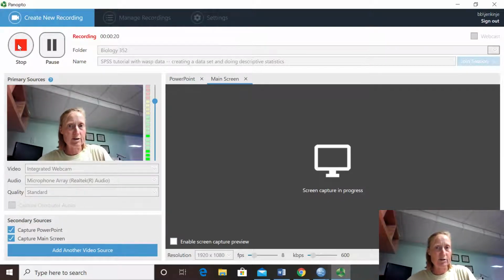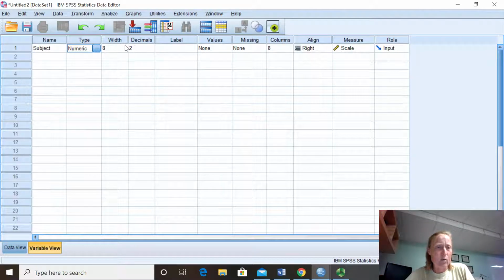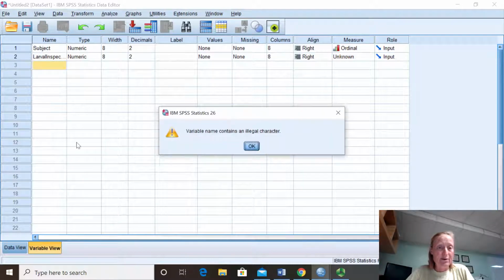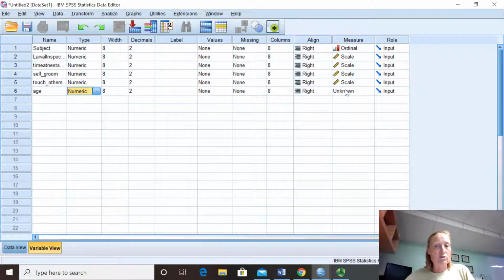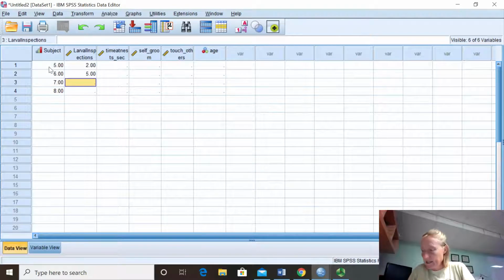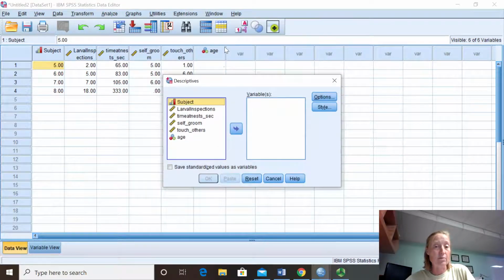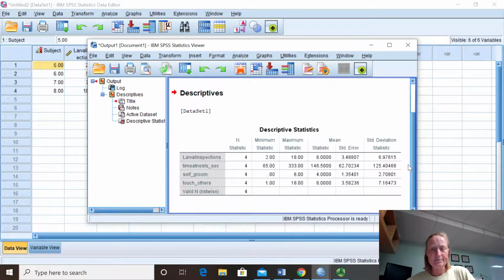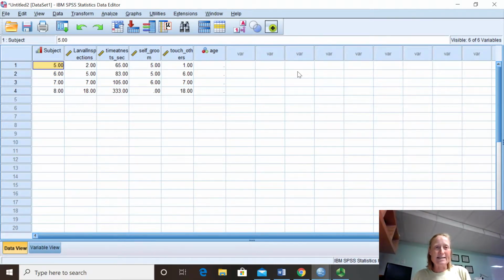SPSS tutorial with wasp data creating a data set and doing descriptive statistics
This video goes over basic instructions for creating a data set in SPSS